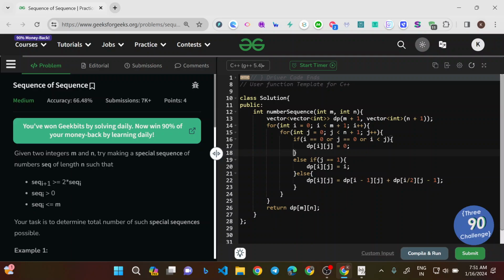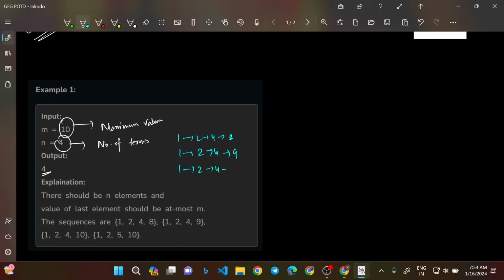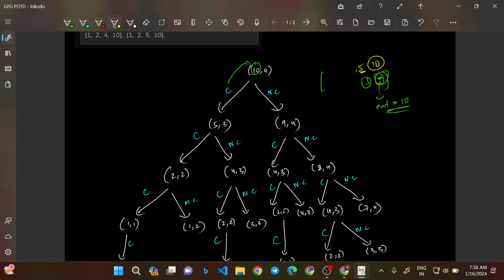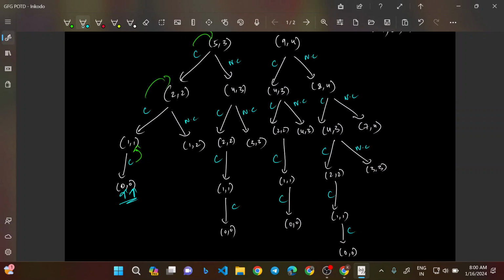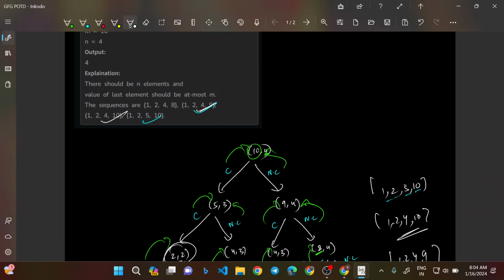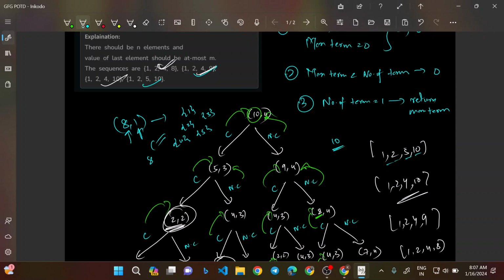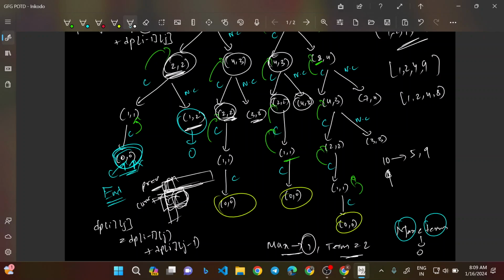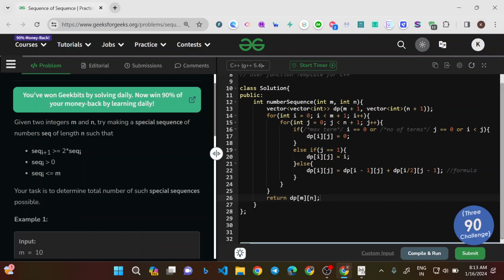Sequence of Sequence |🧑‍💻 C++, Java, Python | Bottom Up Dynamic Programming | Recursion | POTD | GFG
Today's problem is "Sequence of Sequence" which is a medium level question.

In this video, I will explain a Brute force and Optimal (Bottom Up DP) solution to solve this problem which is both time efficient, O(N*M) and space efficient, O(N*M).

00:00 About my WhatsApp Community
01:13 Introduction to the problem
02:33 Understanding the problem
05:14 Framing the approach to solve the problem
13:45 Framing of base cases
16:19 Framing the DP formula
20:31 Going through the code